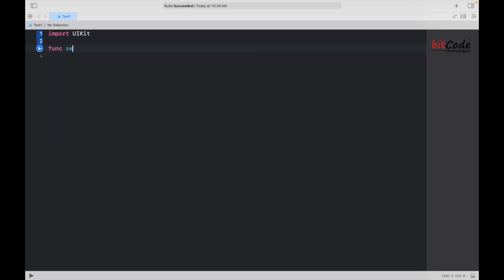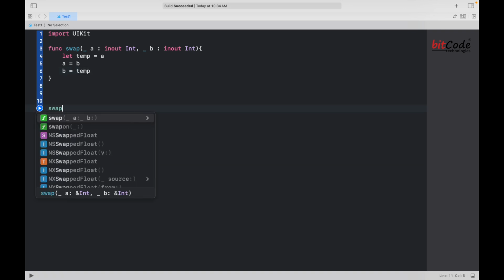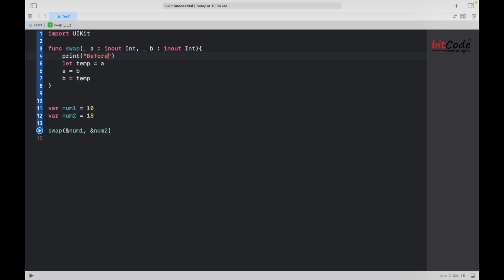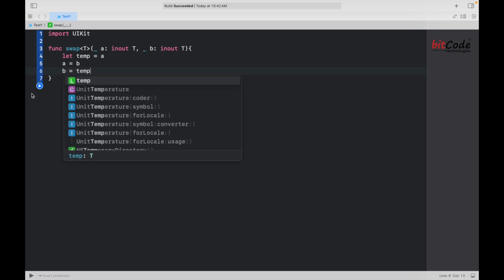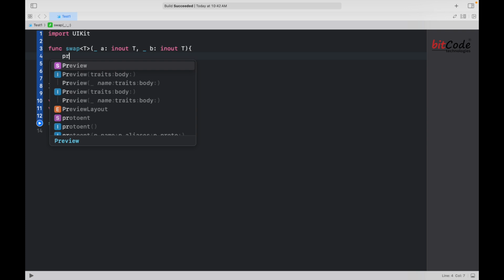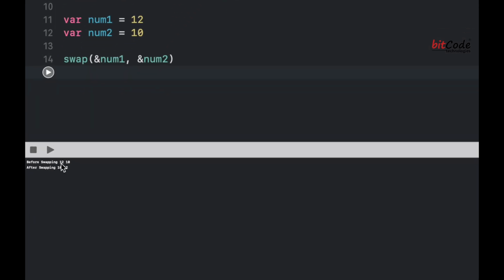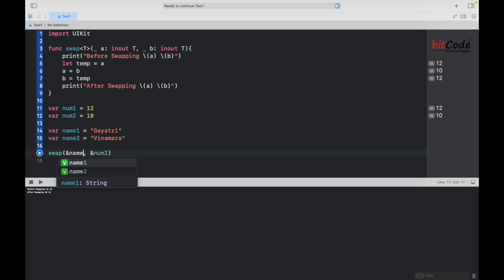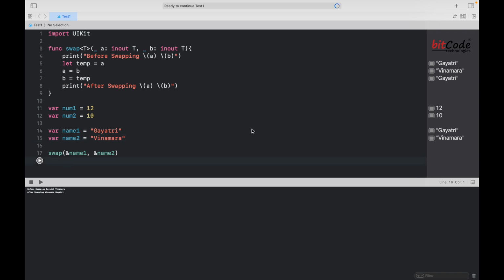How To Write Generic Functions in Swift iOS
Are you ready to take your Swift programming skills to the next level? 🚀 In this tutorial, we’ll dive deep into generic functions and how they make your code more reusable, type-safe, and scalable.

You'll learn:
✅ What generics are and why they are essential in Swift.
✅ How to write and use generic functions with real-world examples.
✅ The benefits of generics for code efficiency and flexibility.

Whether you're a beginner or an experienced developer, this video will help you unlock the full potential of generics in Swift. Watch now and start writing clean, robust, and reusable code today! 💻